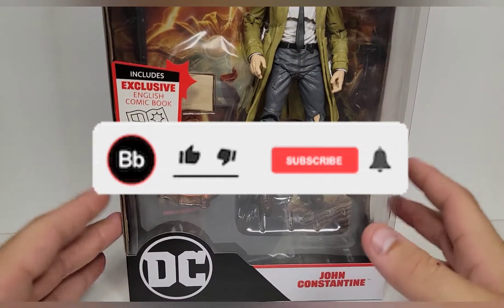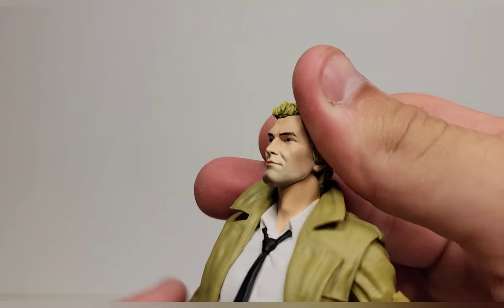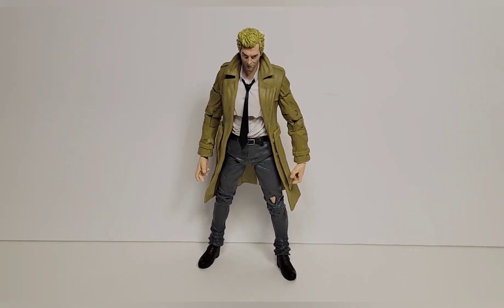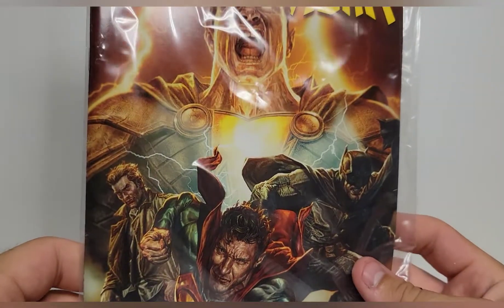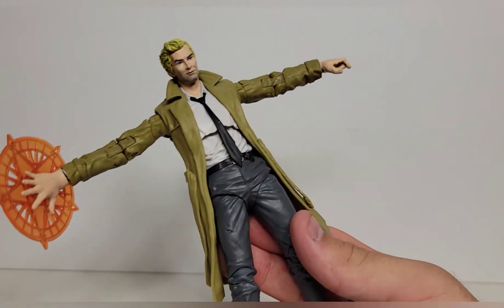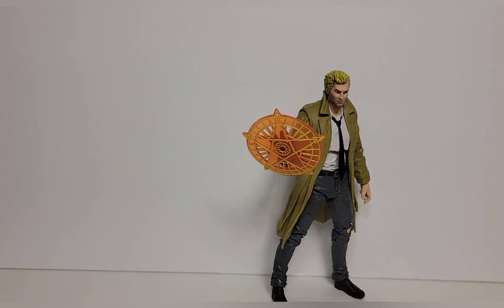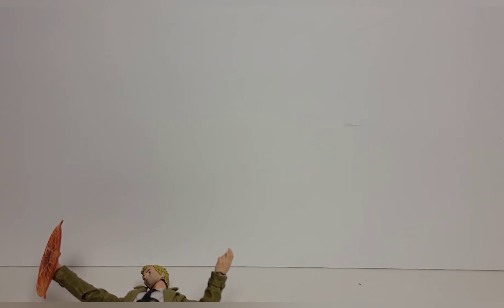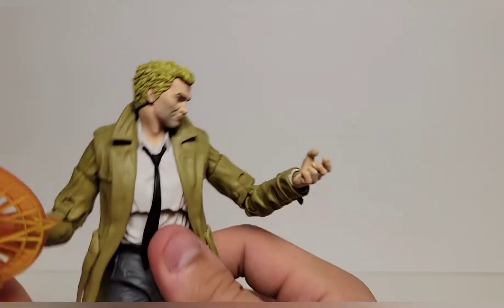McFarlane Toys Dc Multiverse 7in Page Punchers John Constantine Action Figure Review!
I will be going over the articulation, aesthetic and accessories of the brand new McFarlane Toys Dc Multiverse 7in Scale Page Punchers John Constantine figure!

Bloody Hell! This is a dope figure of a dope character! While I am aware that this technically isn't part of the Dc Multiverse line, it totally works with it! He's got a good sculpt, ok paint, great articulation, and dope accessories! (which isn't too common for McFarlane all the time 😂) The comic was also awesome and a great idea for a toy line; all for the price of 25 bucks? I'm in! Happy to add the key member to the justice league dark team!